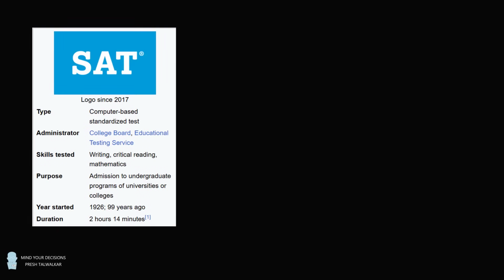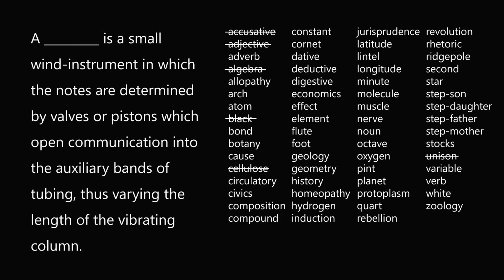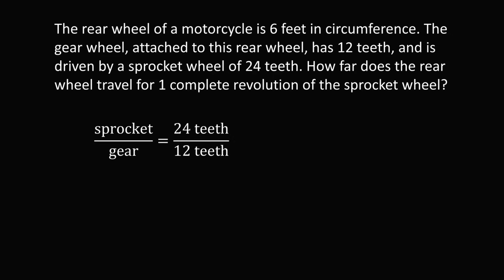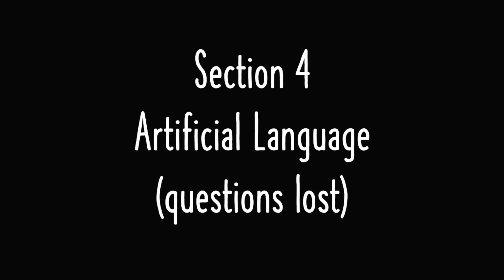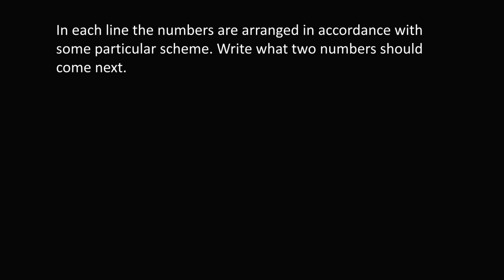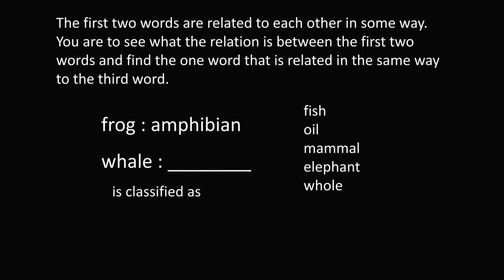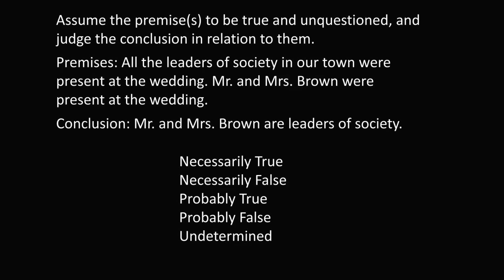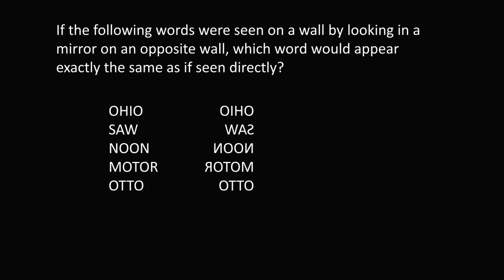The original 1926 S.A.T. was INSANELY Hard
The original 1926 exam was insanely difficult compared to today's test. This video shares a sampling of questions. ➡️thumbnail question skip to 16:18

0:00 intro
1:24 definitions
4:23 arithmetic
8:07 classification
11:12 artificial language
12:23 antonyms
13:36 number series
16:18 thumbnail question
17:43 analogies
20:14 logical inference
23:07 paragraph reading
25:14 experimental

2017 Shorty Awards Nominee. Mind Your Decisions was nominated in the STEM category (Science, Technology, Engineering, and Math) along with eventual winner Bill Nye; finalists Adam Savage, Dr. Sandra Lee, Simone Giertz, Tim Peake, Unbox Therapy; and other nominees Elon Musk, Gizmoslip, Hope Jahren, Life Noggin, and Nerdwriter.